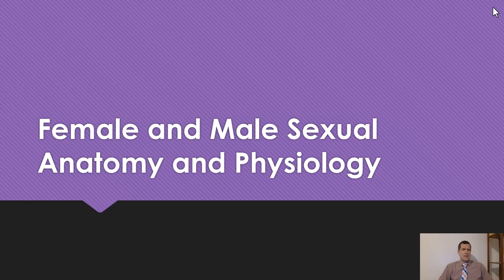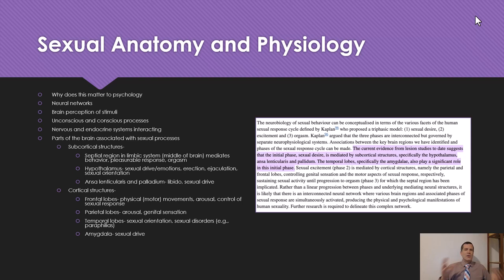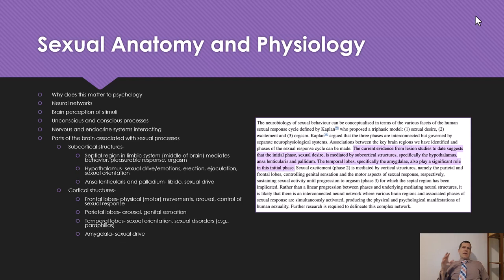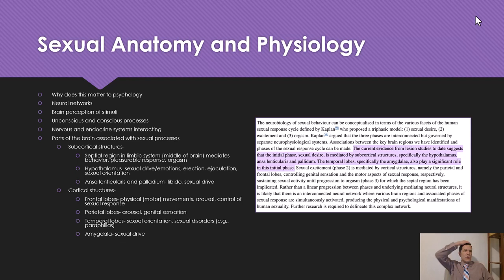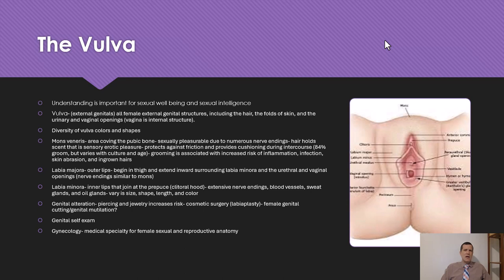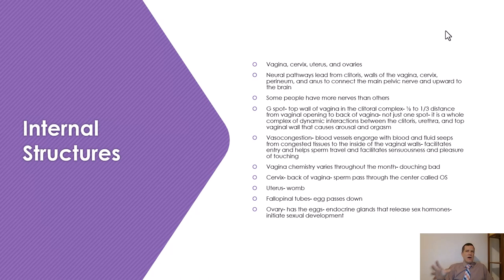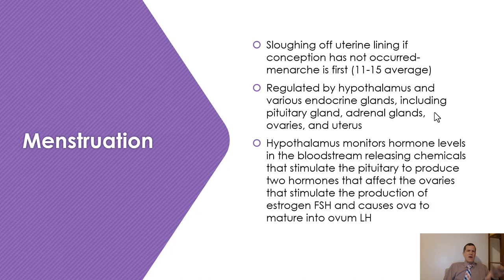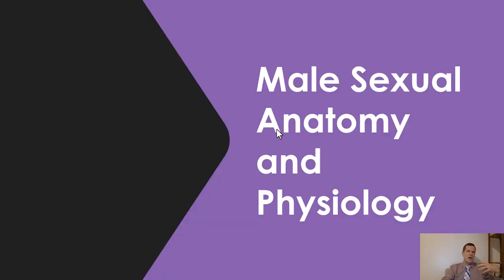PSYCHOLOGY OF SEXUALITY: FEMALE AND MALE SEXUAL ANATOMY